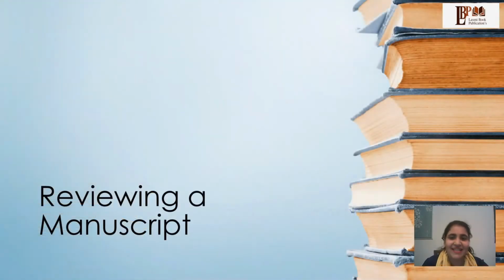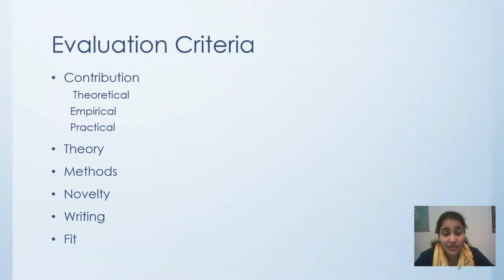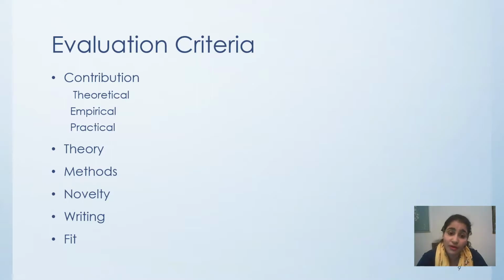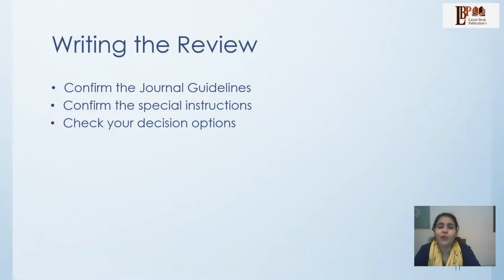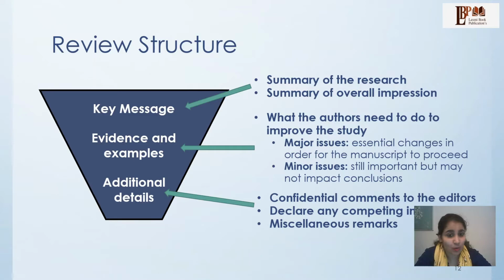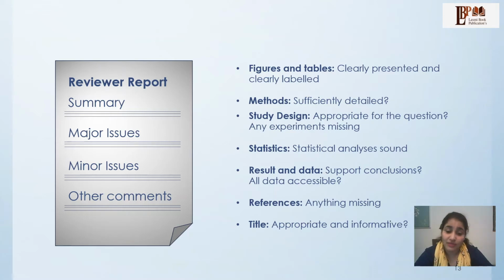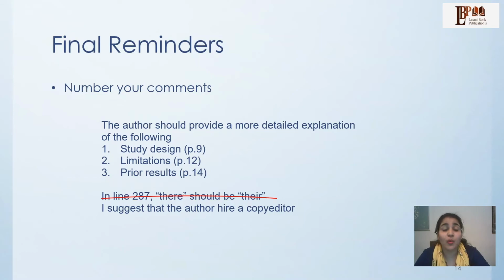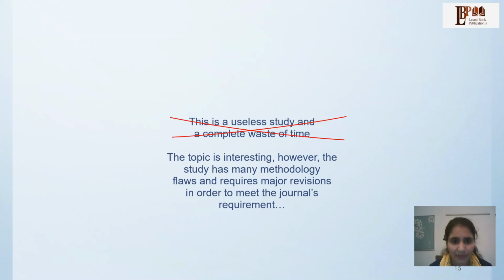JPR TOPIC 8